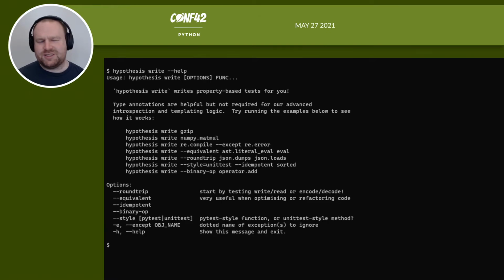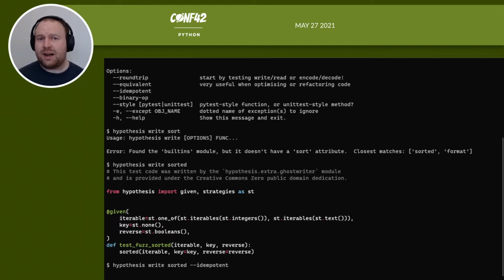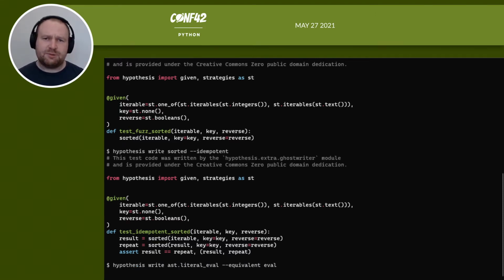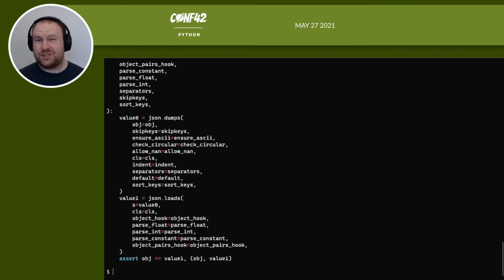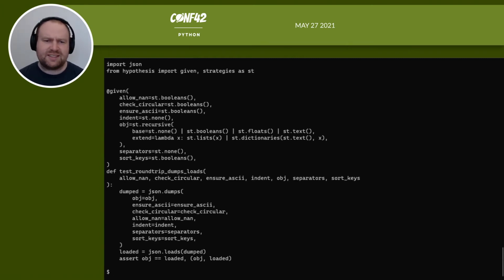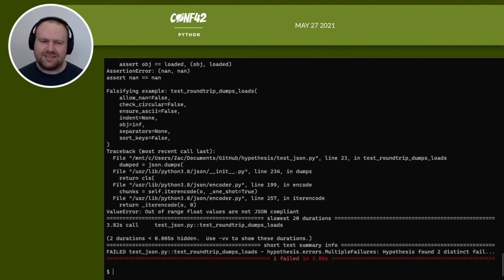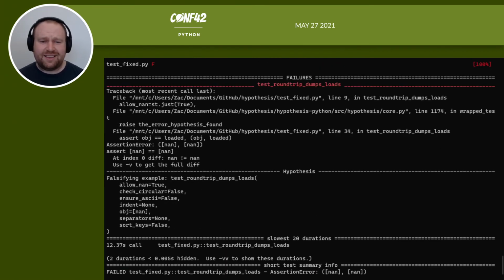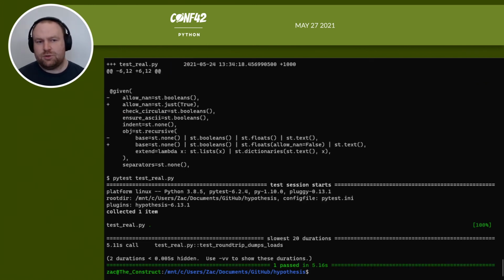Ghostwriter demo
A demo of the Hypothesis Ghostwriter - it writes tests for you! - at Conf42's Python conference.